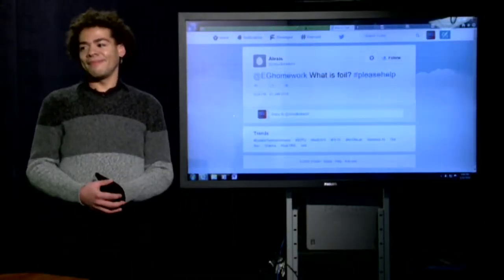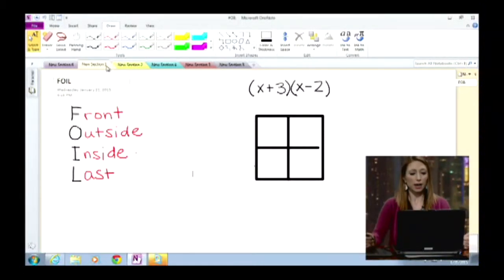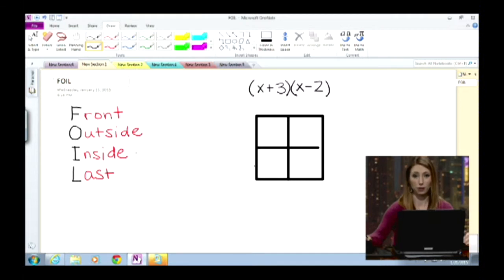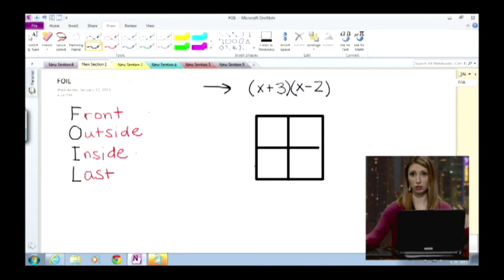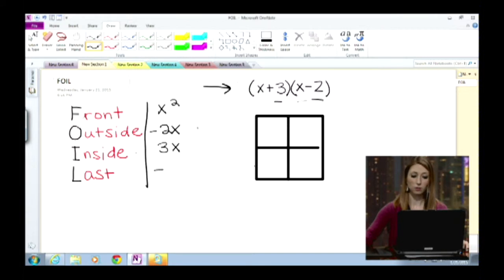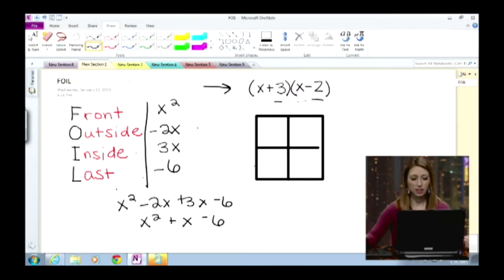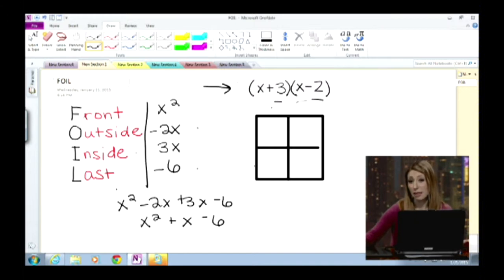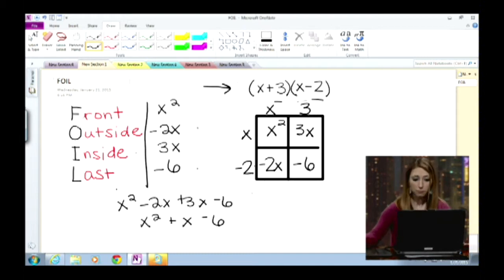Foil (Math) vs Foil (Writing)--Homework Hotline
Feeling foiled by your math homework? Confused by a literary characters purpose in the story? Find out more about the different types of foil with Homework Hotline! (Except aluminum. Sorry, guys. Maybe another time.)